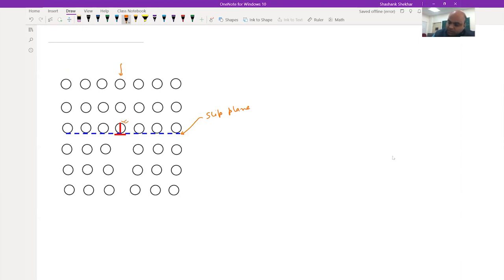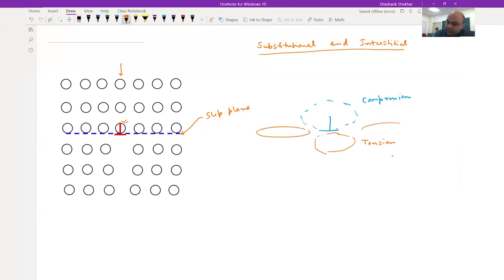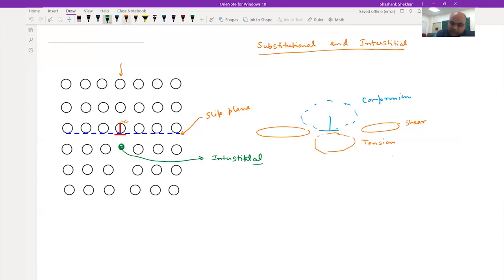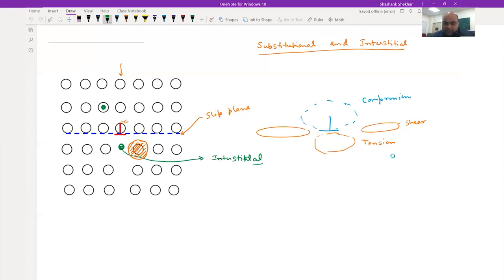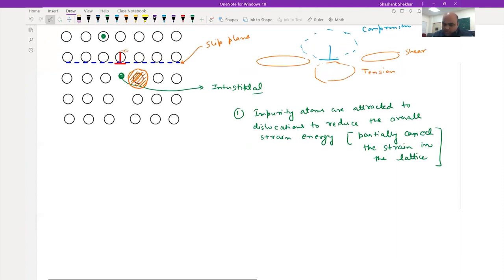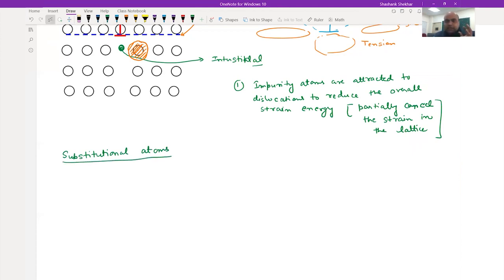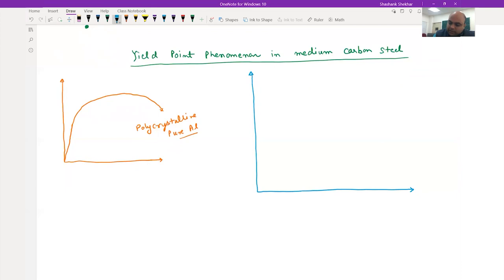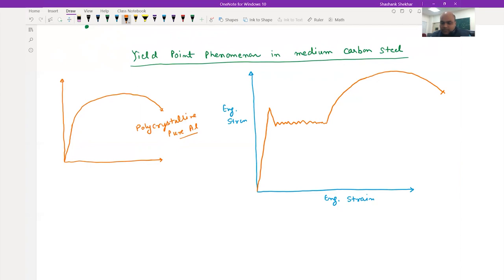Solid Solution Strengthening: Yield Point Phenomenon